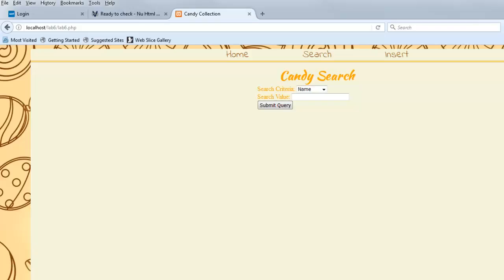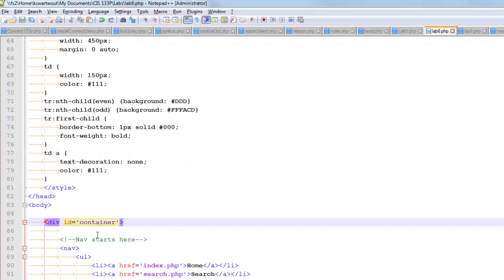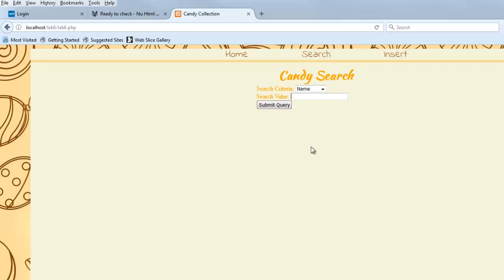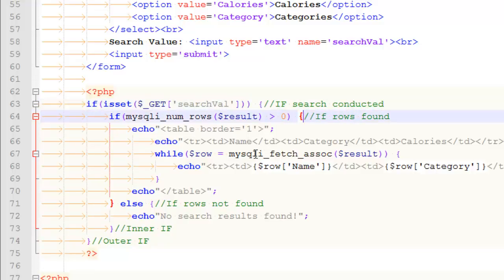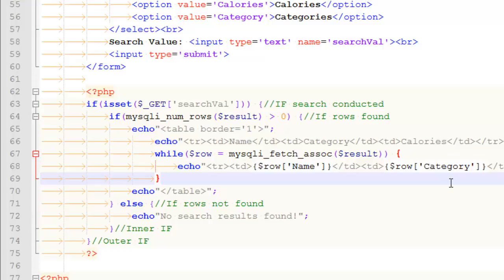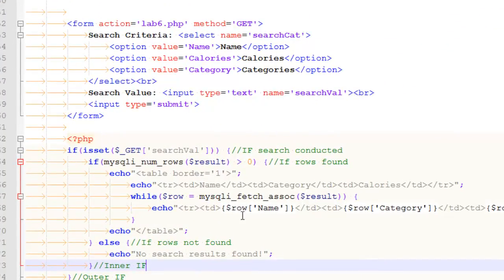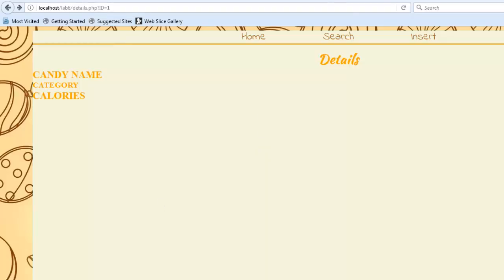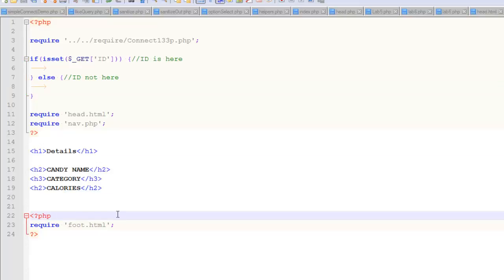CIS 133P - Lab 6 Solution